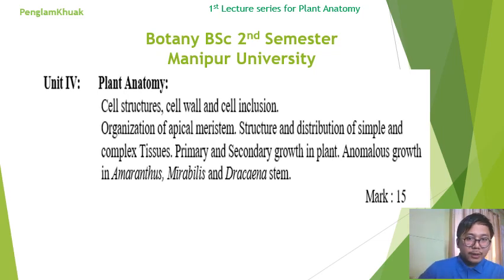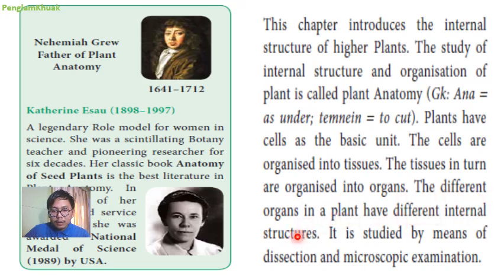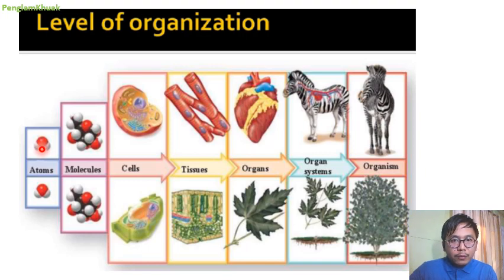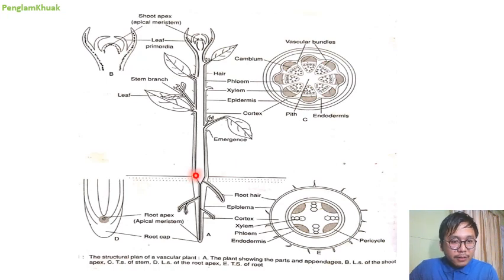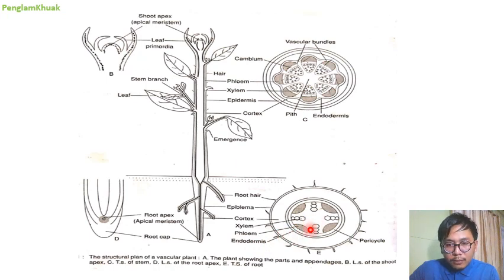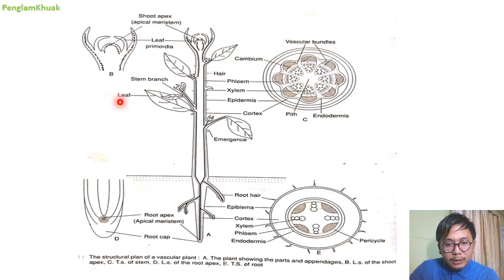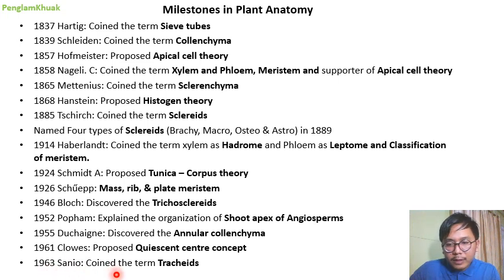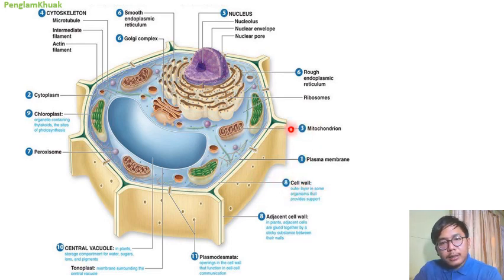Plant Anatomy-Introduction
This video is the first Video lecture series for Plant Anatomy of Unit -IV. Botany Bsc. 2nd Semester Manipur University prescribe syllabus.